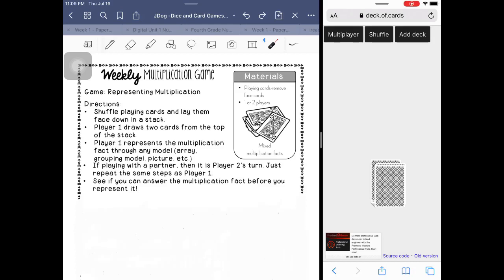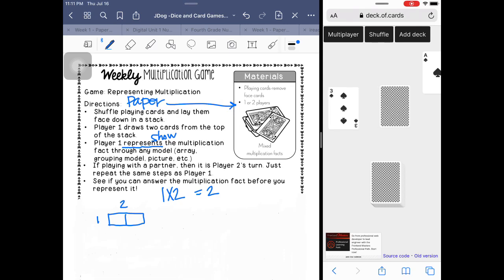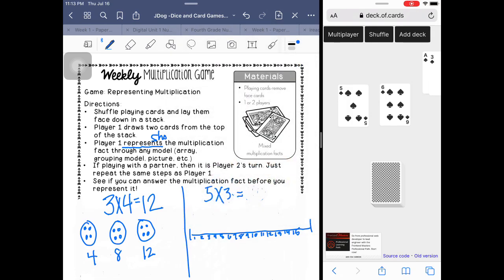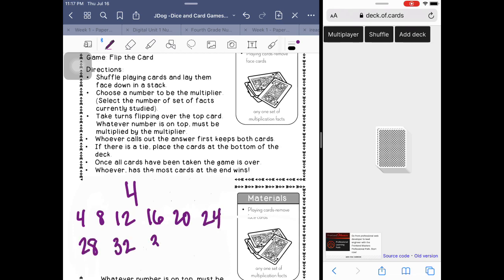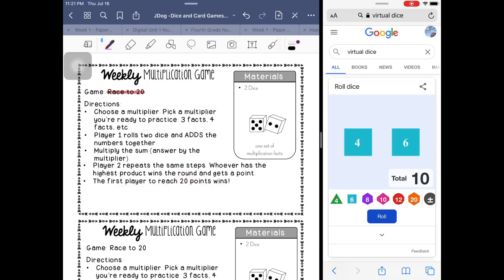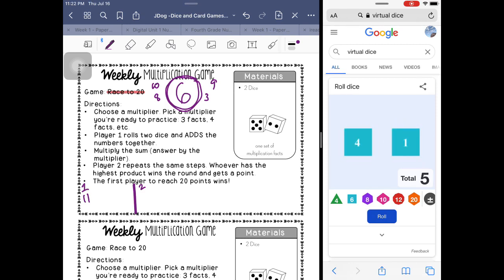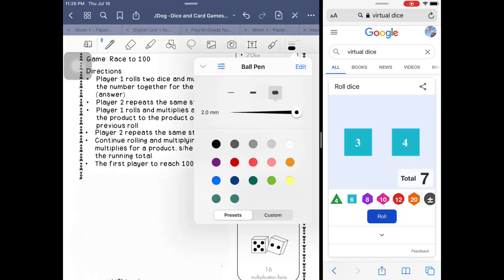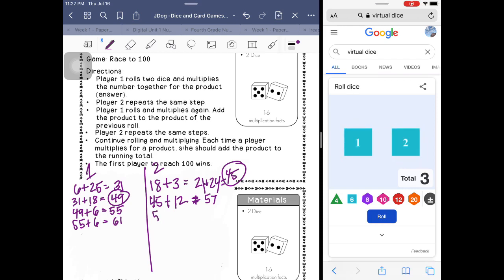Dice and Card 3